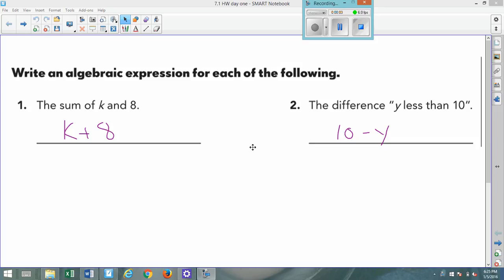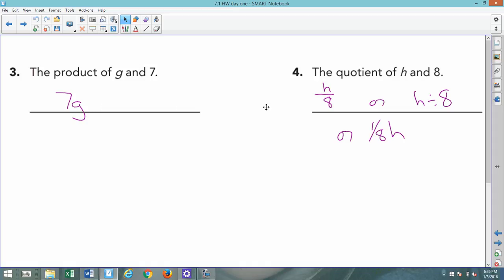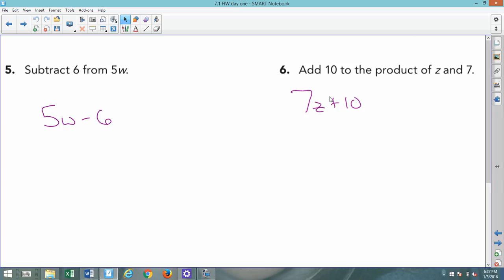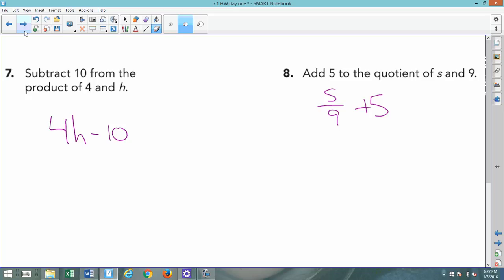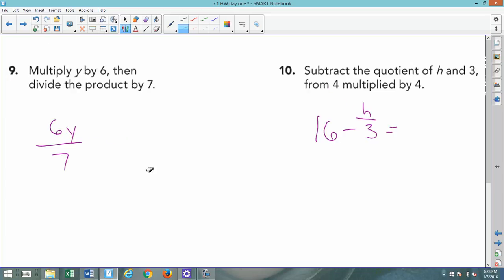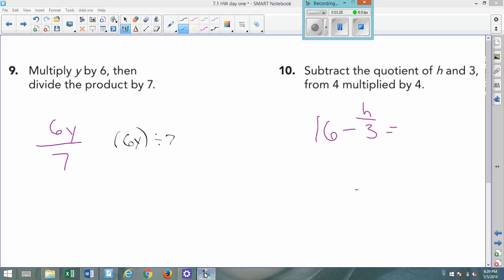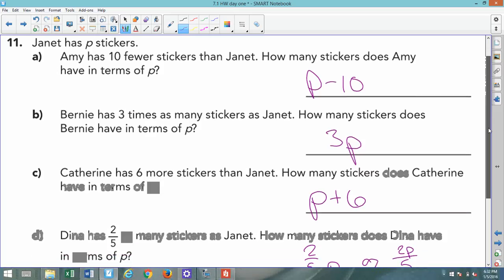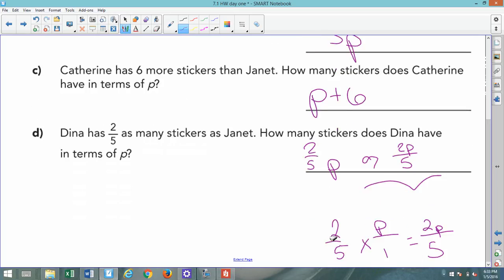7 1 hw day 1